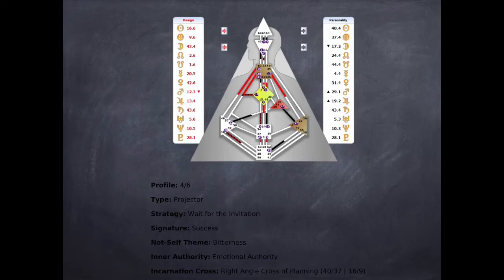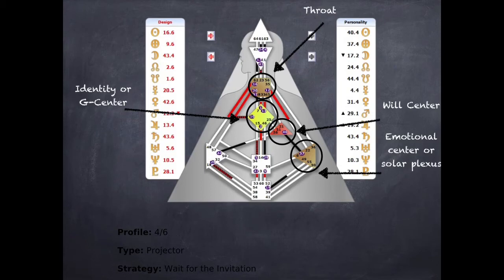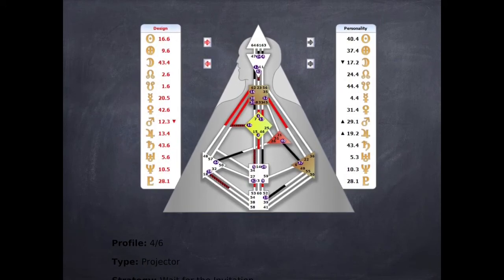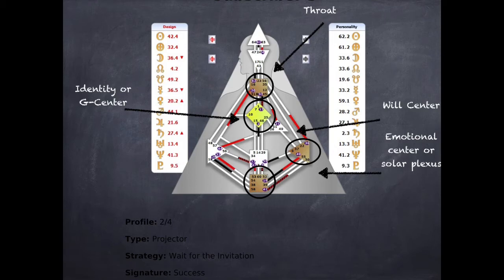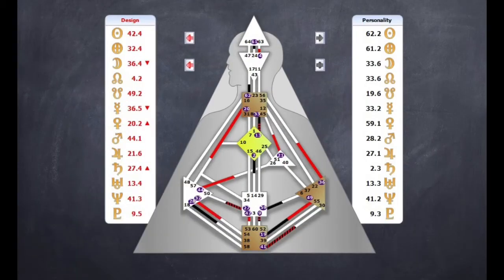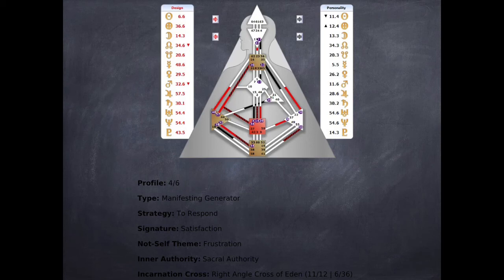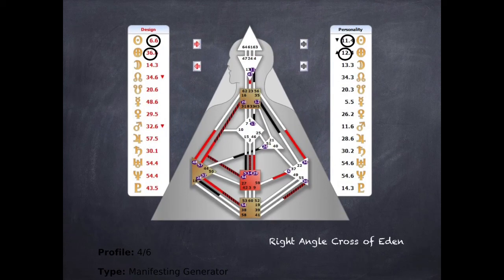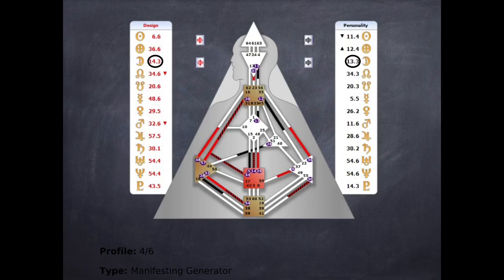Reading Subscriber Human Design Charts May 2019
September 1st, 1985 0:07
July 14, 1999 19:58
December 17, 1993 34:58
Incarnation crosses discussed
Right Angle Cross of Planning
Right Angle Cross of Maya
Right Angle Cross of Eden
Profiles 2/4 and 4/6